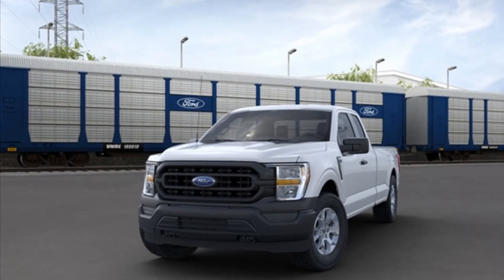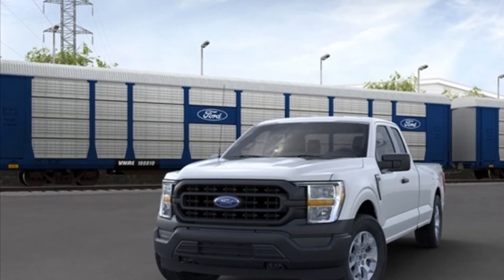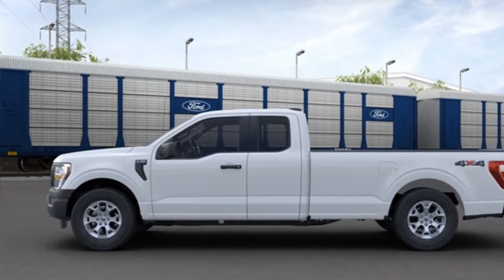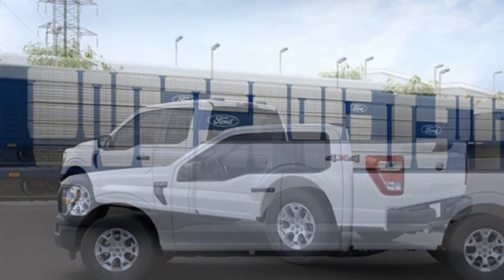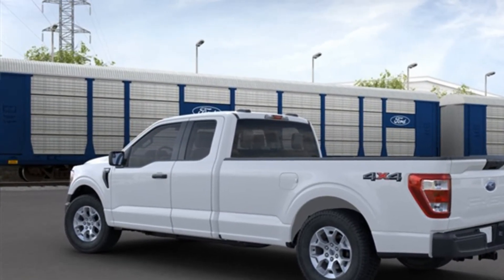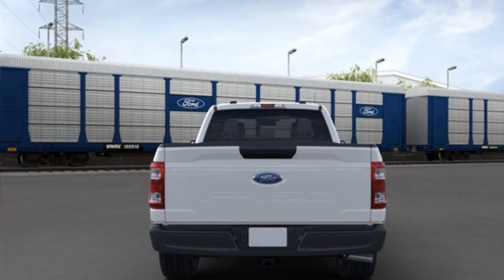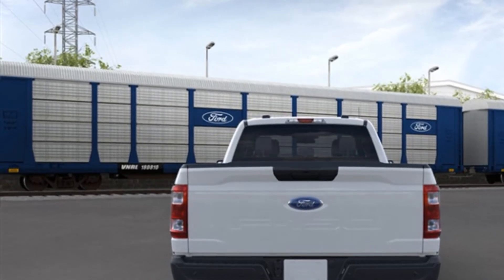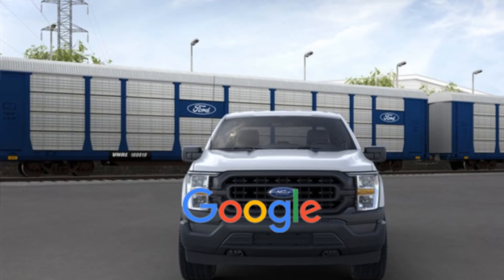2021 Ford F-150 Kansas City MO, Grandview MO, Belton MO, Overland Park KS, Leawood KS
2021 Ford F-150  1FTFX1E59MKE17384 Video

This 2021 Ford F-150  1FTFX1E59MKE17384 is full of phenomenal features such as:

Brake Assist,Steering Wheel Audio Controls,Passenger Air Bag Sensor,Adjustable Steering Wheel,Traction Control,Variable Speed Intermittent Wipers,Air Conditioning,ABS,Front Side Airbag,4-Wheel Disc Brakes,Tire Pressure Monitor,Power Steering,Passenger Vanity Mirror,Front Reading Light